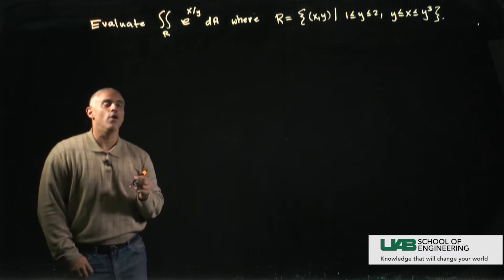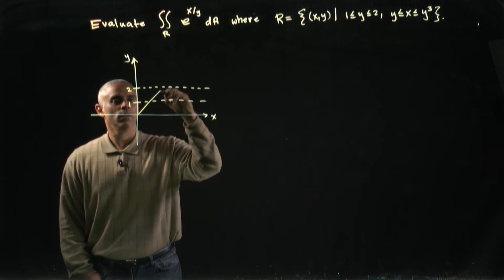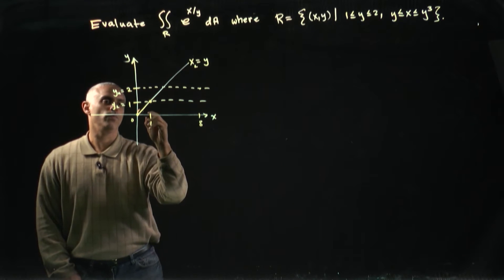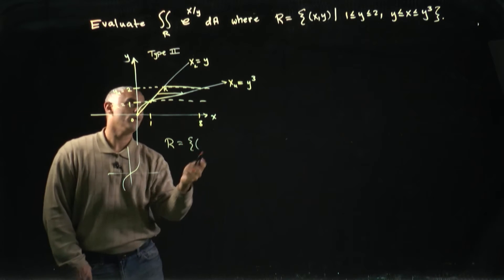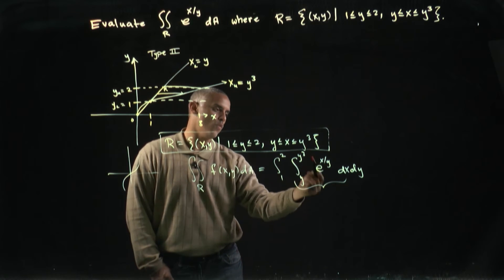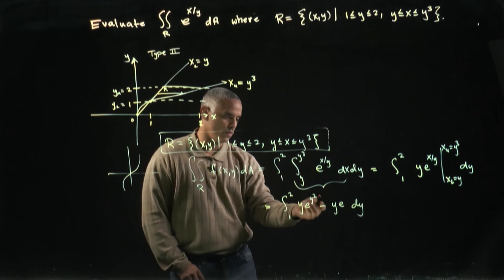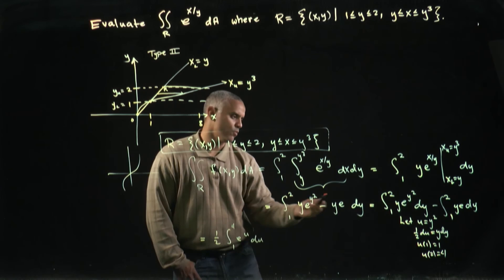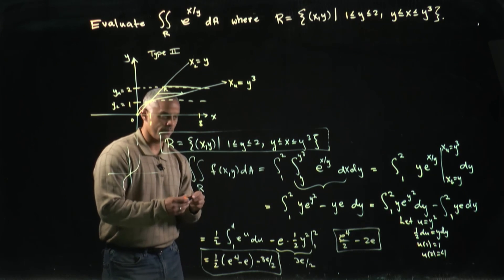Double Integral in Cartesian Coordinates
In this problem, we wish to find the double integral of a function f(x,y) over a given Type 2 region.